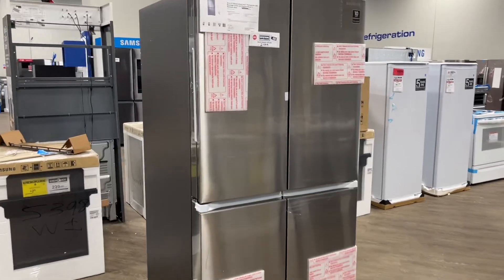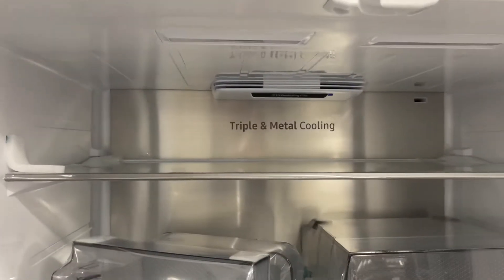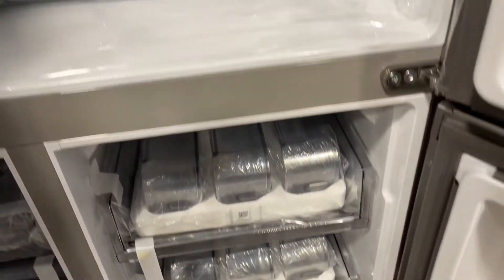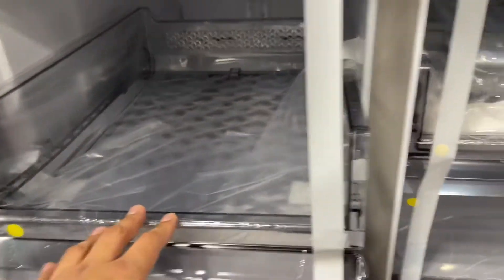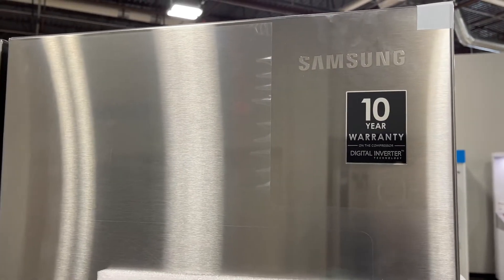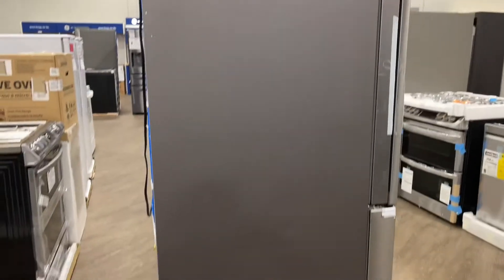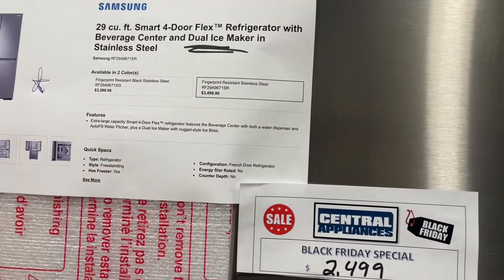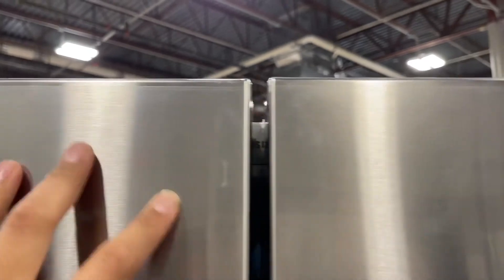Samsung RF29A9671SR French door Refrigerator Dual Ice-maker Stainless Steel- 360/View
29 cu. ft. Smart 4-Door Flex™ Refrigerator with Beverage Center and Dual Ice Maker in Stainless Steel

Extra-large capacity Smart 4-Door Flex™ refrigerator features the Beverage Center with both a water dispenser and AutoFill Water Pitcher, plus a Dual Ice Maker with nugget-style Ice Bites.
Large Capacity refrigerator 29 cubic feet , each cubic feet is about 1 groceries bag full of food.

French door setup for refrigeration section, organization set up like side by side in the freezer section.

Bottom right section is the flex zone which can be converted into 5 adjustable settings.

The item is New with full manufactures warranty, has small dent on the left side.

Central Appliances West is an authorized Samsung Dealer.

Local pickup or delivery options available.

12 Months ZERO INTEREST Financing available 💳
🛠 Authorized Samsung Dealer and Service Center⚒
🚛 Delivery, Local install and haul away available,
📍 5003 EP True Pkwy Suite 125 West Des Moines, IA 50265